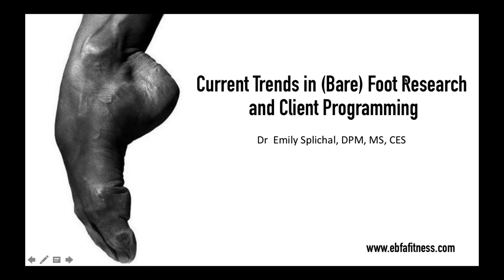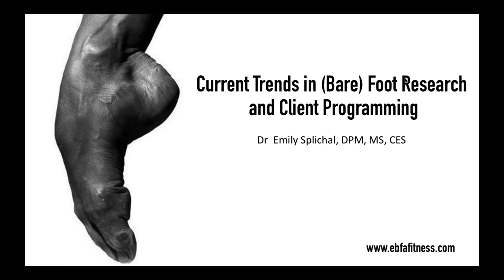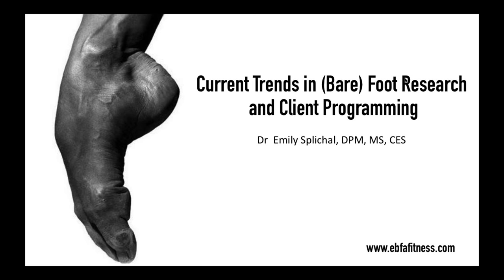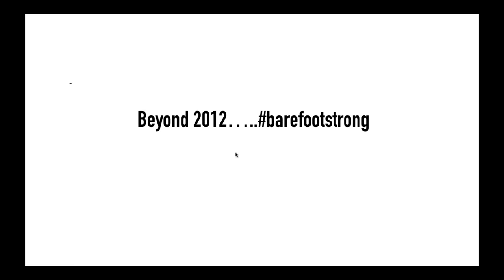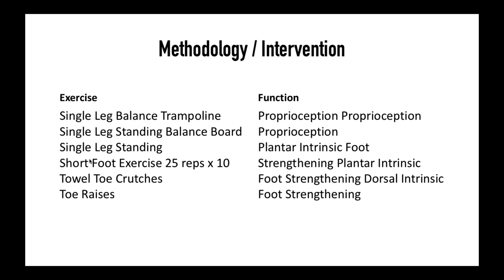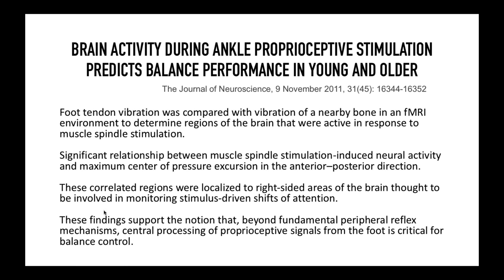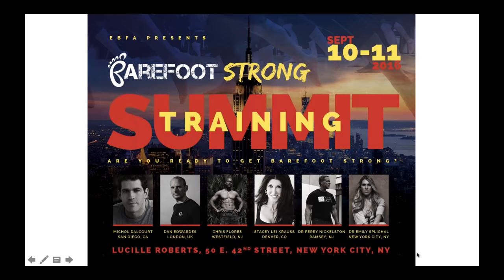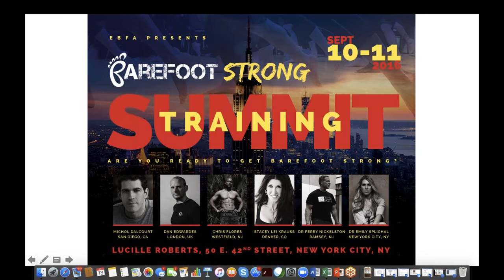Current Trends in (Bare) Foot Research & Client Programming with Dr Emily Splichal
Bare) foot research and the concept of foot strength in function and performance is not a new topic - however - advances in research provide increasing evidence for the need to incorporate barefoot science into all our client and athlete programming.

Join EBFA Founder Dr Emily as she reviews all the latest research in foot function, barefoot science, local stabilization and fascial integration - including tips for for effective and evidence-based exercises. This is a webinar you will not want to miss if you want to stay current in the the art of barefootstrong